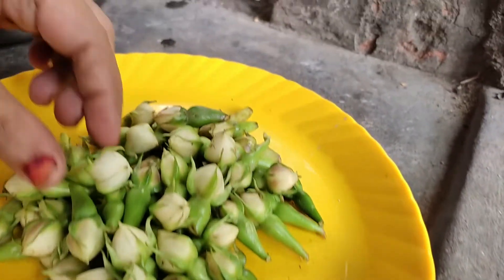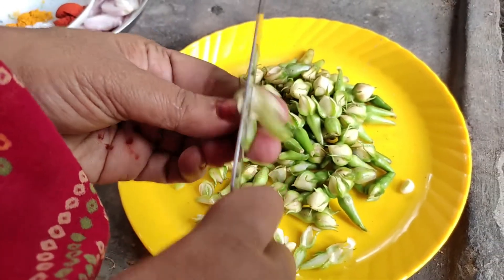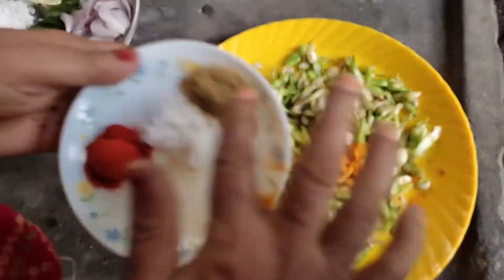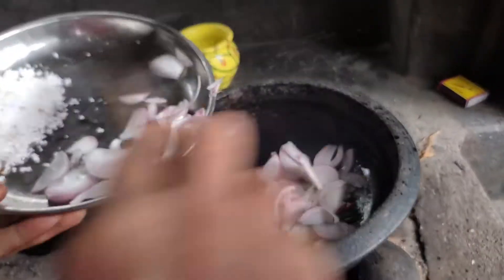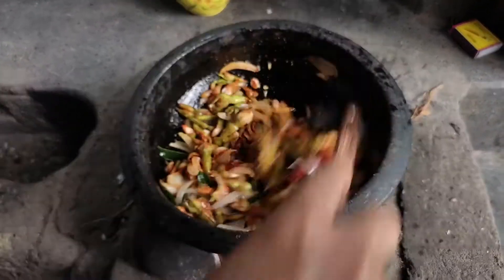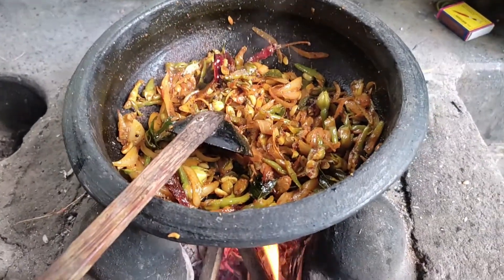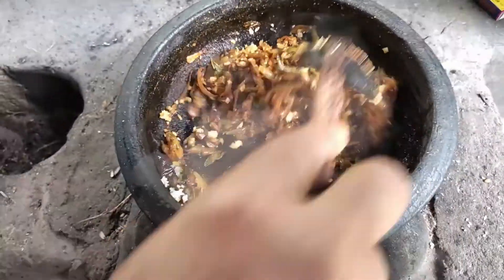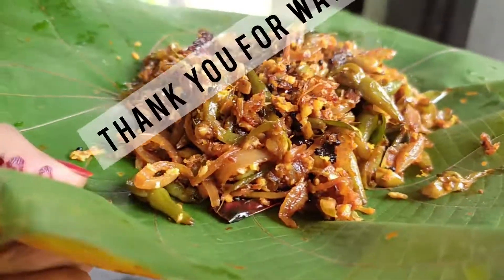നിത്യ വഴുതനങ്ങ വിഴുക്ക് പുരട്ടി ..